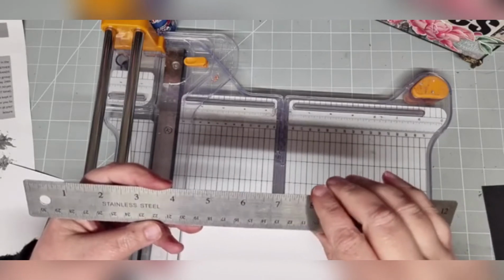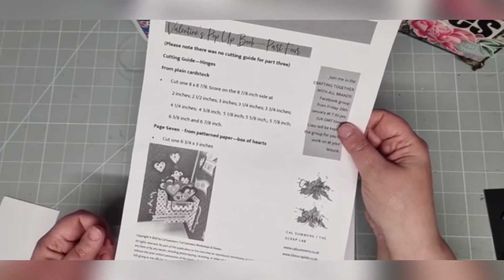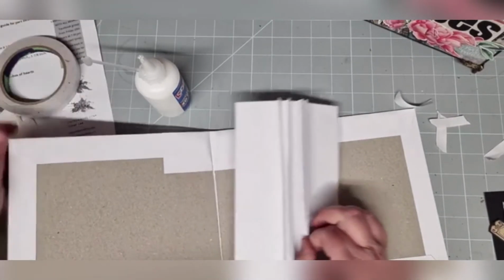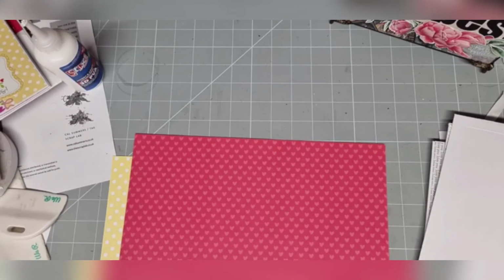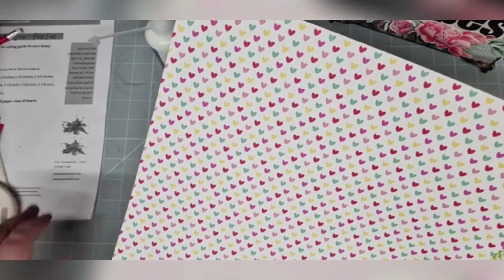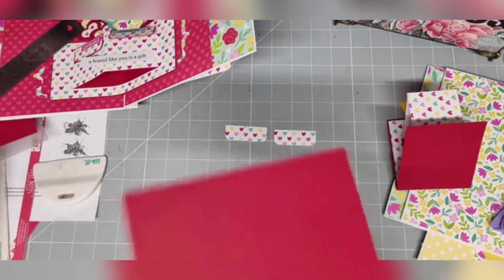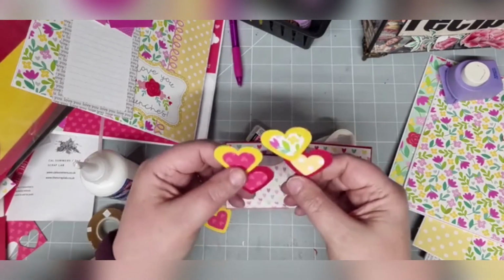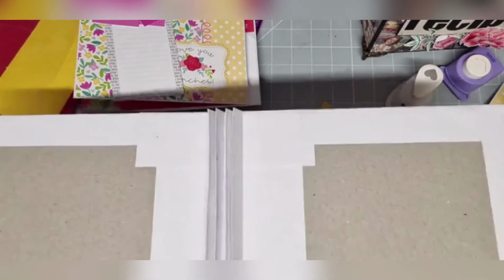Valentines Pop Up MiniBook Part Four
Part Four of the Valentine's Pop Up minibook I taught in the amazing Crafting Together with all Brands Facebook group. I used Doodlebug Designs Love Notes papers and embellishments.